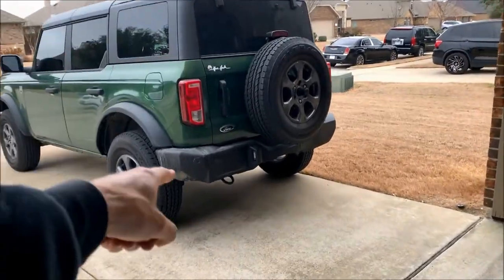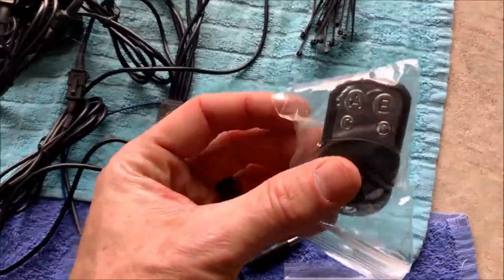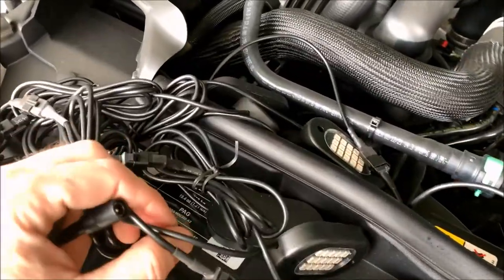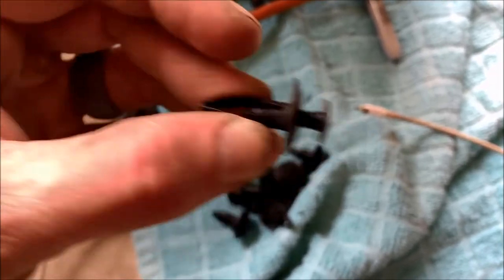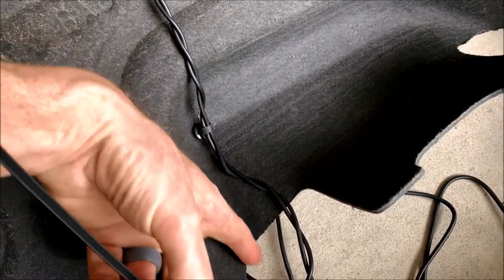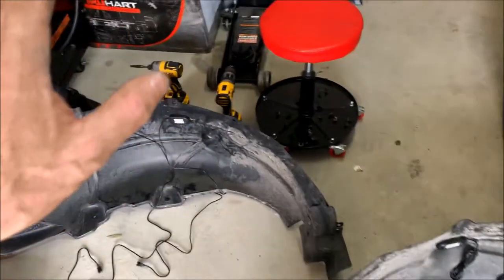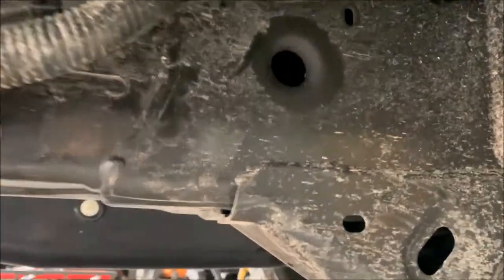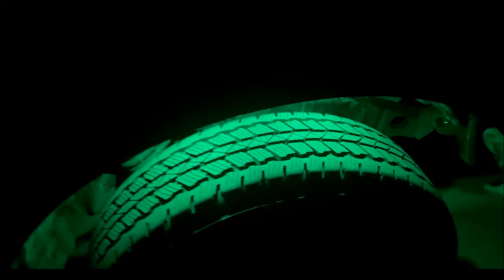2022 Ford Bronco Complete Rock Light Installation Guide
LINK FOR ROCK LIGHTS

LINK FOR WIRE EXTENSIONS
NBWDY 4pcs 60in/150cm RGB LED Multi-Color Accent Light Extension Cable Wire Cord Set for LED Motorcycle ATV Car Light Multi-Color Neon Strip Rock Light

LINK FOR PUSH MOUNT ZIP TIES
S SYDIEN 30Pcs Black Fir Tree Nylon Push Mount Cable Zip Tie Heavy Duty 8.3"x0.18"